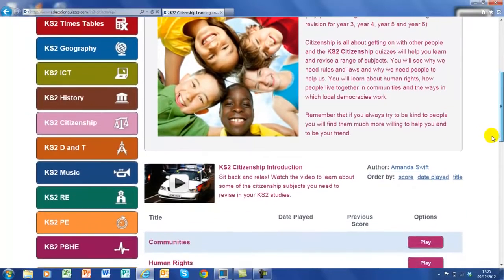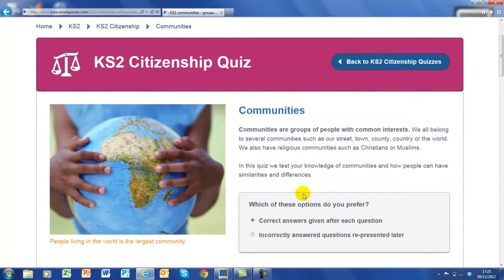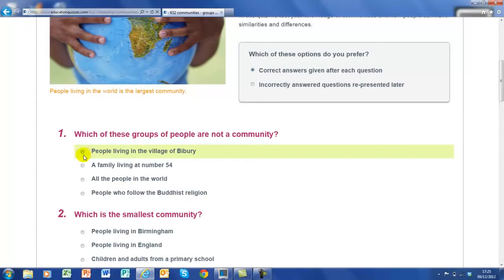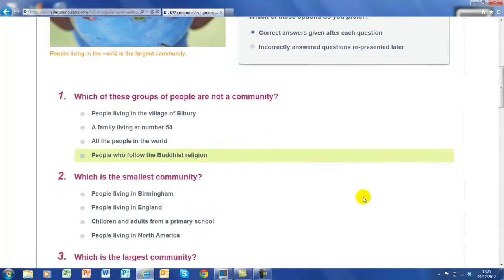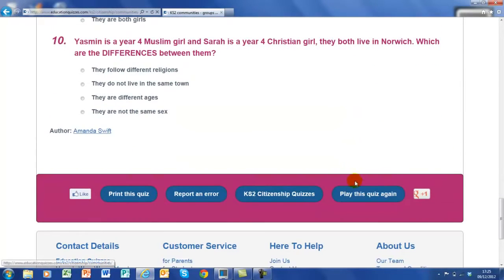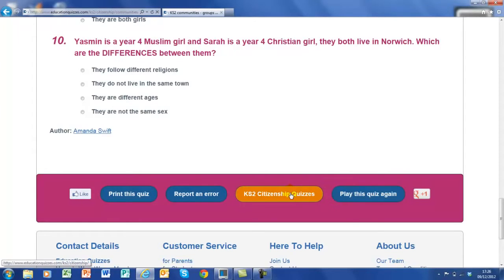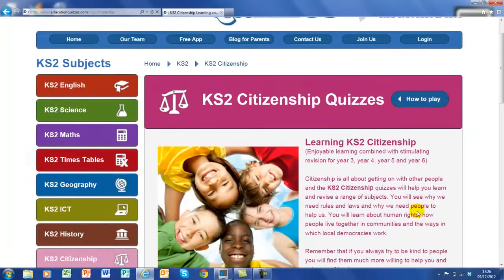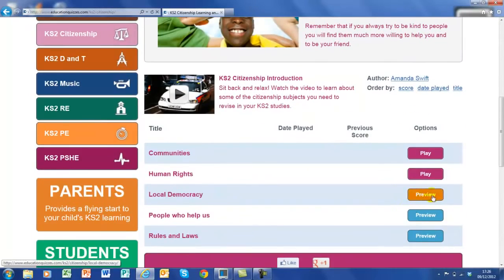KS2 Citizenship Quizzes from EQ - Fun Revision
These enjoyable quizzes will help you to both learn and revise the Citizenship subjects that you are being taught at school. Each topic has its own individual quiz and the title of the quiz is a big clue to what it's about!

You will have a chance to test your knowledge on things like communities, human rights, local democracy, people who help us, and rules and laws - the main themes that are studied in KS2 classes.

The quizzes provide a reliable guide to what you need to know about Citizenship at the KS2 level. The questions and multiple choice answers help you discover which parts of the subjects you understand and which might need some extra work whilst the "helpful comments" will help you to avoid examination pitfalls.

Play the quizzes for fun and you will find that learning "just happens"!